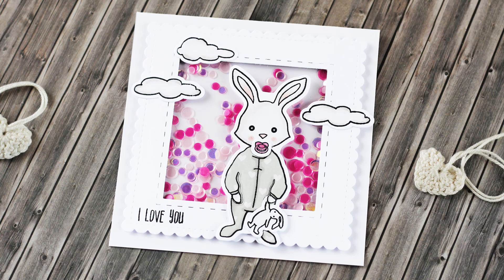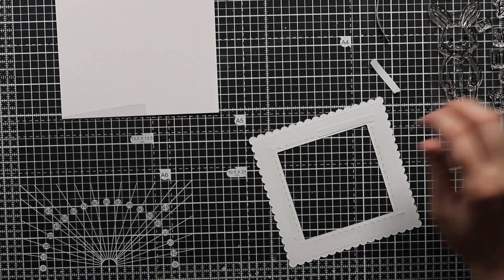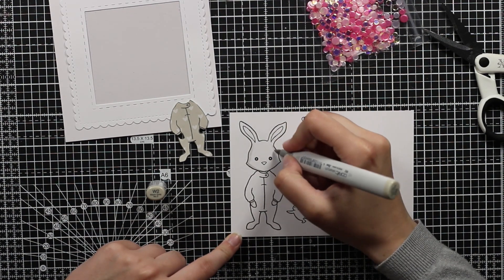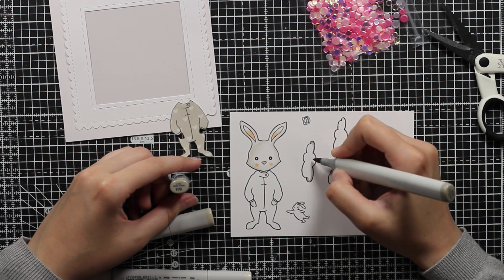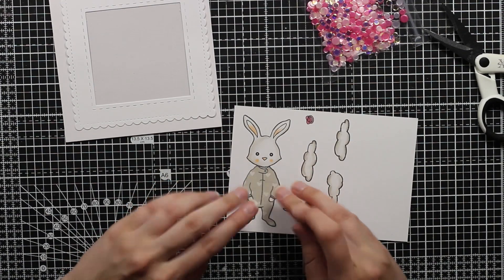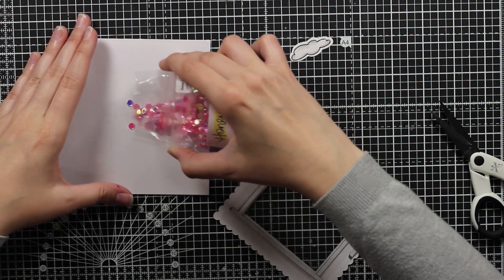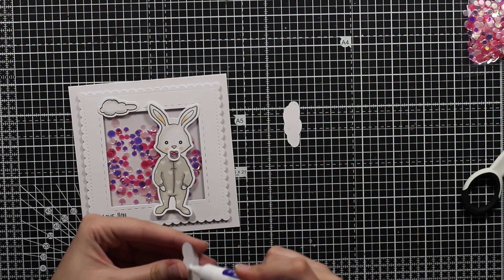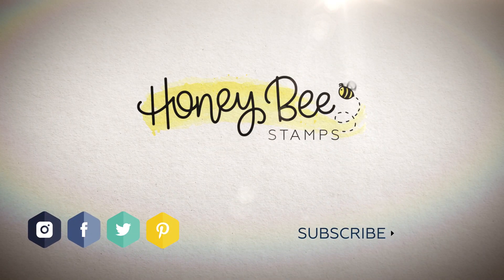Baby shaker card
SUPPLIES:
• Copic markers